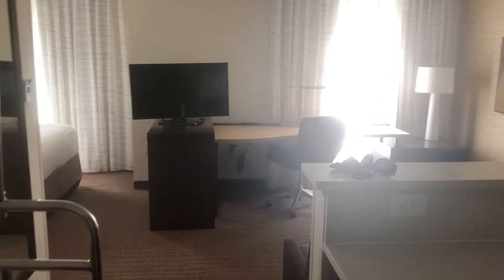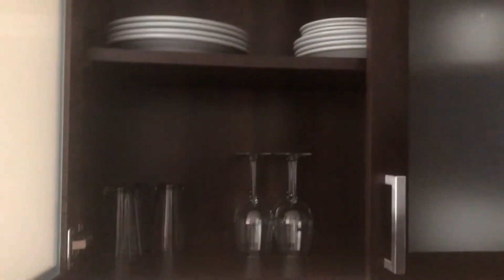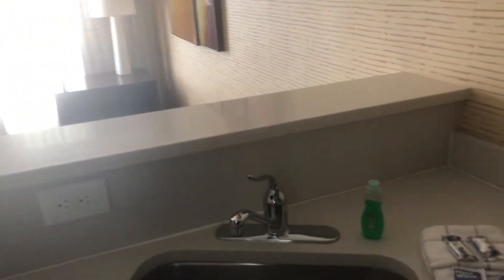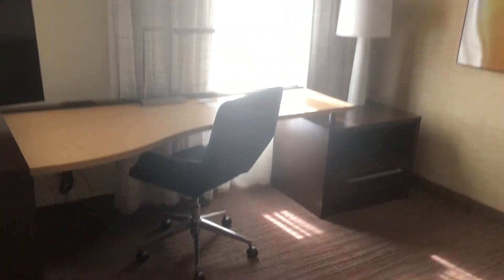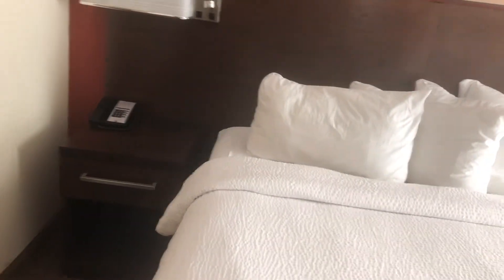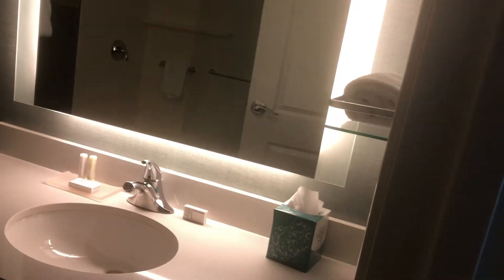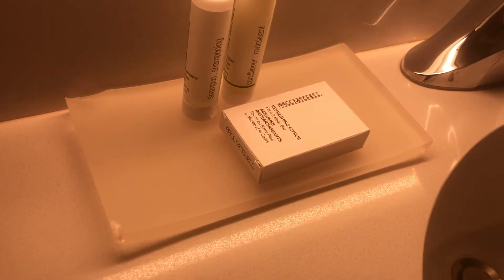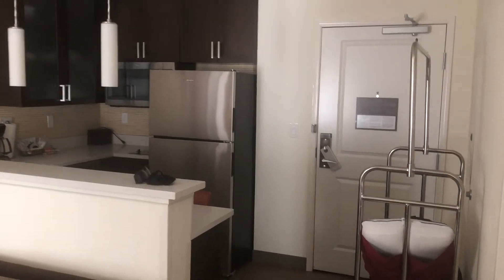Residence Inn Lexington SC Room 106 Review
I really like staying here when I need to stay near Columbia SC.

Grilling Stuff :
Pellet Grill